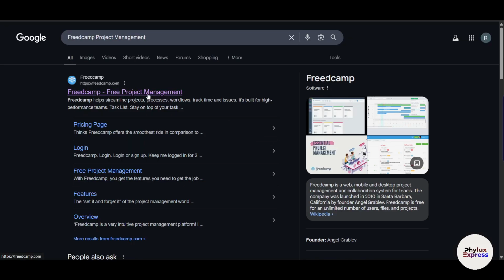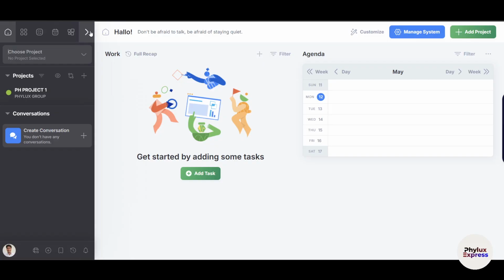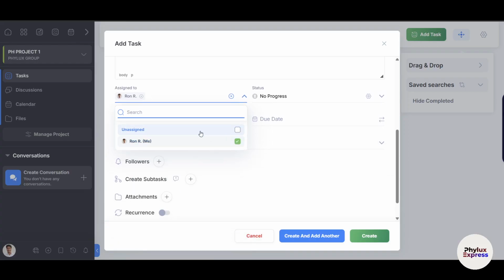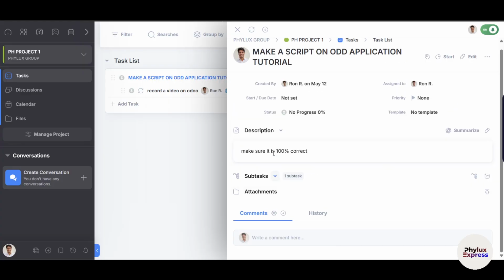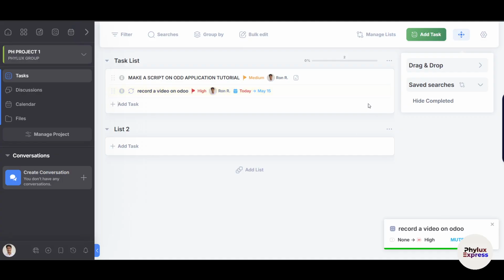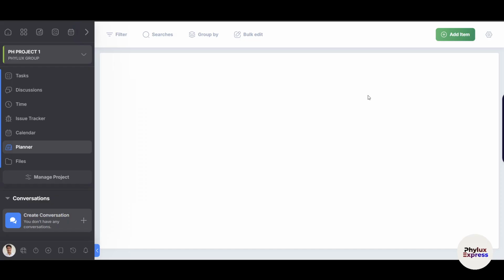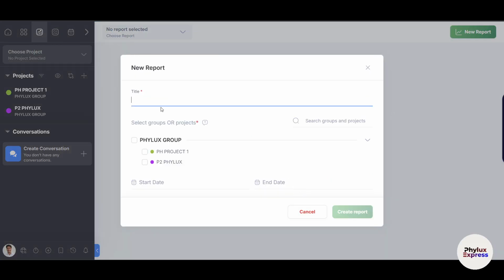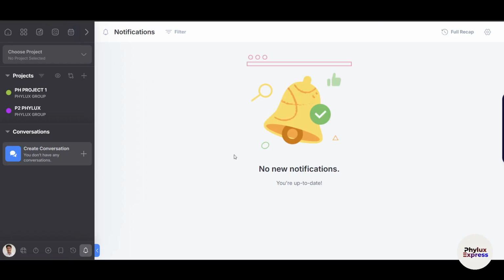How to Use Freedcamp Project Management | Step by Step Guide for 2025 (New Updated)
📋 How to Use Freedcamp Project Management | Step by Step Guide for 2025

Looking for a free, user-friendly project management tool to organize tasks, collaborate with your team, and stay on top of deadlines? Freedcamp is an all-in-one platform designed to help individuals and teams streamline workflows, manage projects, and boost productivity—all without breaking the bank. Whether you’re running a small business, managing a team, or juggling personal projects, Freedcamp makes it easy to stay organized and focused. In this step-by-step tutorial, you’ll learn how to use Freedcamp to manage tasks, track progress, and collaborate effectively in 2025.

🔍 What You’ll Learn in This Tutorial:
✅ Getting Started: Setting up your Freedcamp account and exploring the dashboard
✅ Creating Projects: Organizing tasks, milestones, and deadlines into clear workflows
✅ Task Management: Adding to-do lists, assigning tasks, and setting priorities
✅ Collaboration Tools: Sharing files, commenting on tasks, and communicating with your team
✅ Time Tracking & Reporting: Monitoring time spent on tasks and generating project reports

If you’re new to Freedcamp or want to master its features, this tutorial is perfect for freelancers, small business owners, students, and teams looking to simplify their workflows and improve efficiency. With clear instructions, practical examples, and actionable tips, you’ll discover how to use Freedcamp to stay organized, reduce stress, and achieve your goals. By the end of this video, you’ll feel confident using Freedcamp to manage projects like a pro.

🌟 Key Features Covered:
✔️ Intuitive interface for effortless task and project management
✔️ Free plan with unlimited projects and collaborators
✔️ Built-in tools for time tracking, file sharing, and team communication
✔️ Customizable workflows to fit your team’s needs
✔️ Integration with third-party apps like Google Drive, Slack, and Dropbox